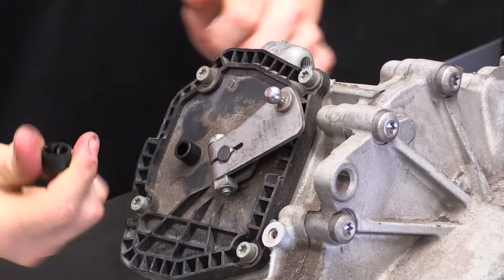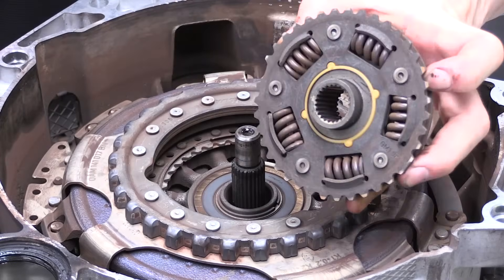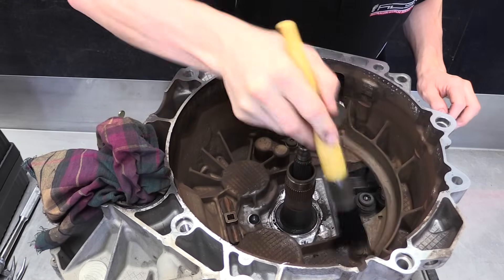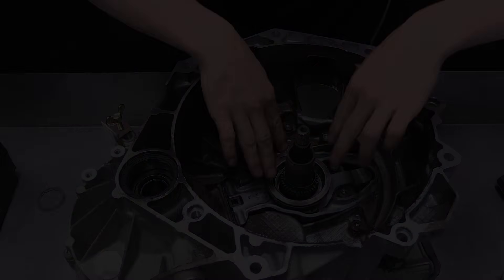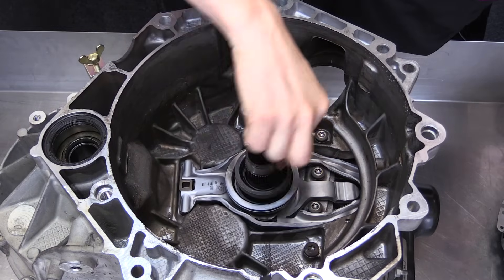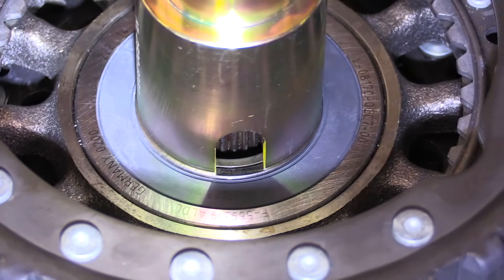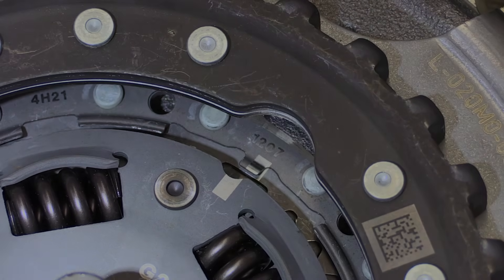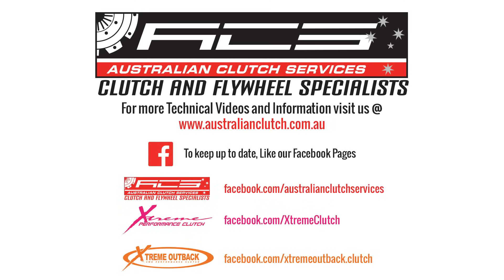CLUTCH TECH: Dual Clutch Transmission Clutch Assembly Removal and Installation Guide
ACS stock a wide range of DCT Clutch Assemblies and Installation/Removal tools. and contact our friendly sales team.

Dual Clutch Transmissions require a special setup when replacing the clutch assembly. In this video we go through the setup process on a VW Caddy and show you how  to remove and reinstall the clutch assembly in the transmission (DQ200 7 speed dry clutch). Please note that different vehicles require variations to the process for this including the tools used and tolerances as well as the removal and installation of components.